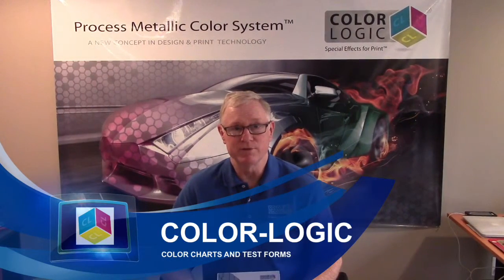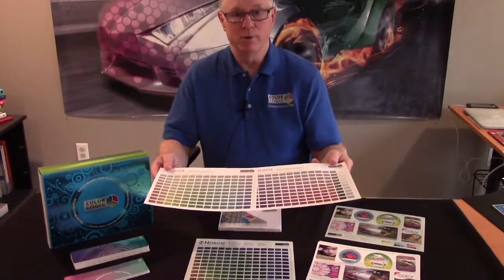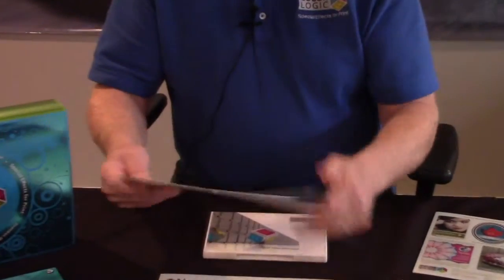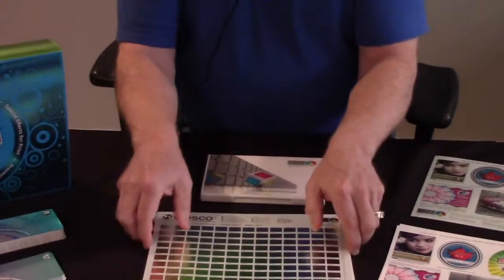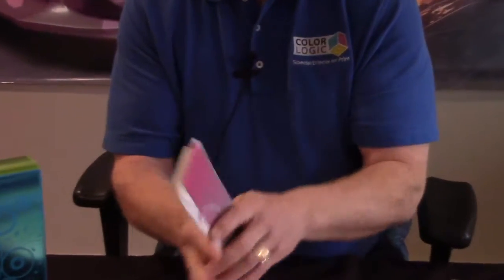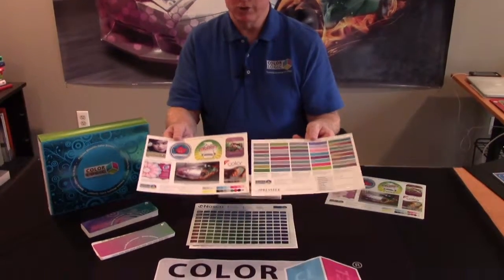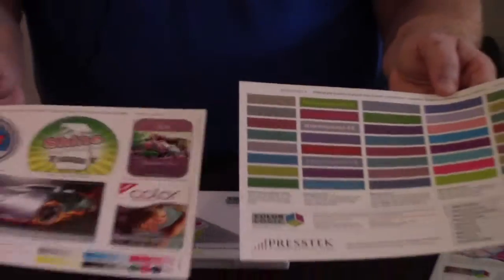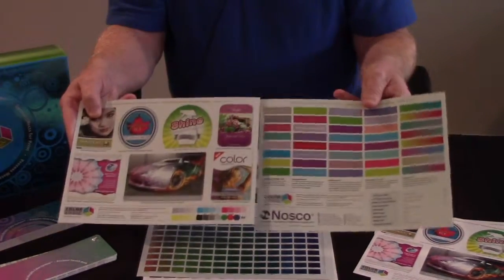Color-Logic Color Charts and Test Forms